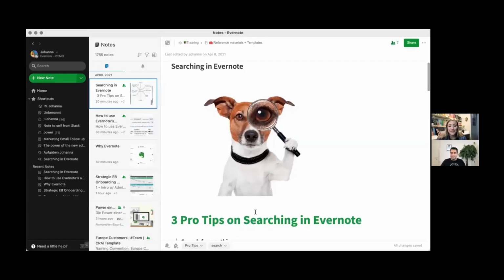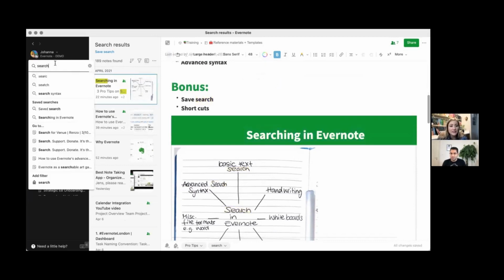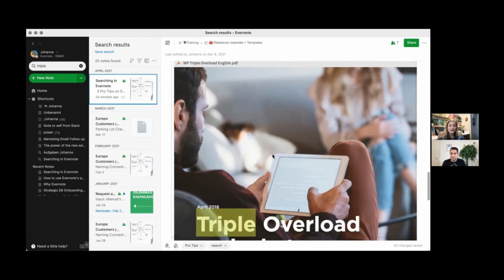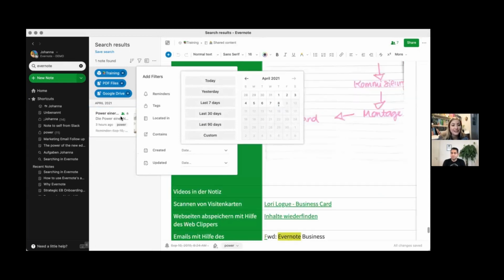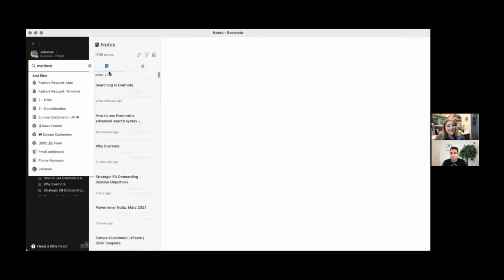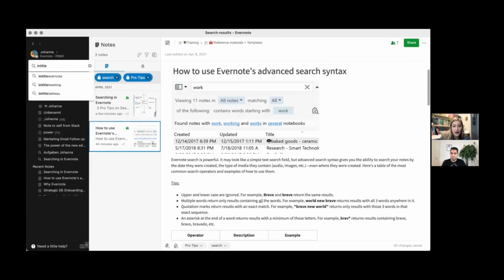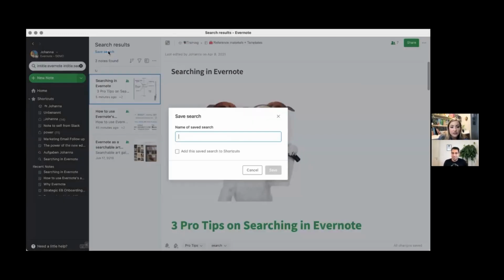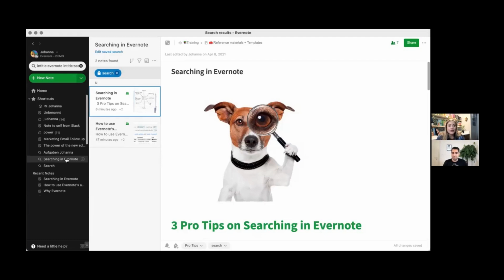3 Ways to Search Evernote Like a Pro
Learn how to easily find content within your Evernote account’s thousands of notes. You can search for handwritten content, text within PDFs and images.

Filter your search by notes from within specific spaces or notebooks, created by specific work colleagues, containing images, Google Drive attachments, office documents, audio files, YouTube links as well as specific tags.

Use the advanced search syntax with operators that swiftly narrow down your search to text from only within the note’s title (intitle:), contains either of the search terms (any:) or even notes that aren’t tagged (-tag:*) and more!

BONUS: learn how to save searches and add them to shortcuts, so you can find what matters with a couple of clicks.

00:00​ - Intro
00:28​ - Search for handwritten text
02:03 - In-note search
03:03 - Filter search
03:28 - Filter by location of note
03:38 - Filter by notes with PDF files
04:03 - Filter by date created
04:33 - Filter by person that created the note
05:28 - Filter by tags
05:53 - Advanced search syntax operators
05:57 - BONUS: Search in title
07:01 - BONUS: Save searches and add them to shortcuts
08:29 - Wrap up

If you’re interested in learning more about Evernote Business for your team, please use the links below for more information.